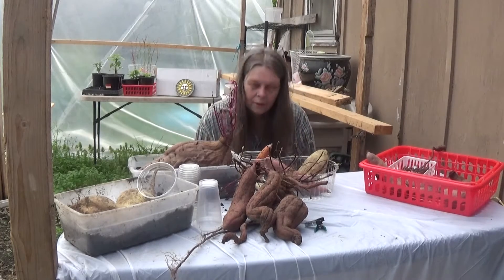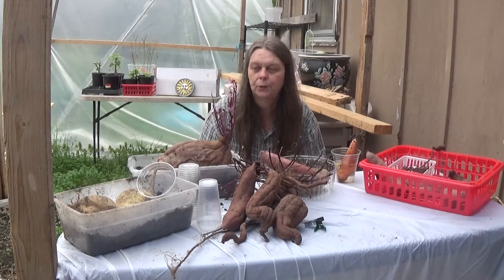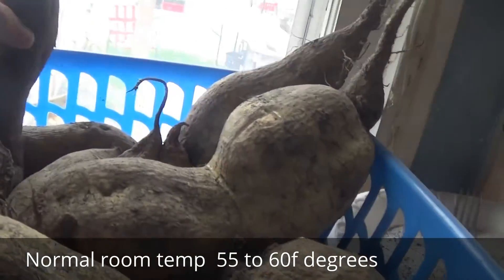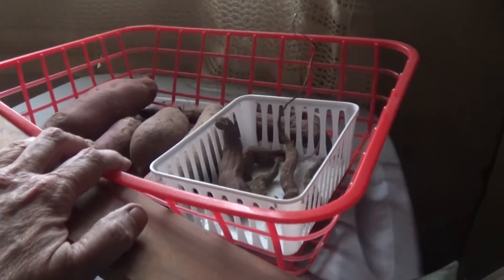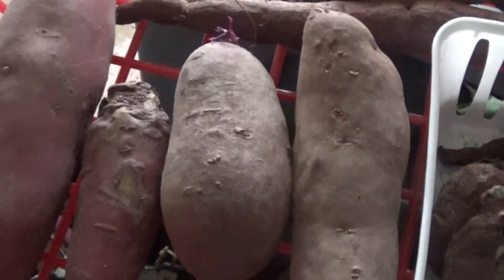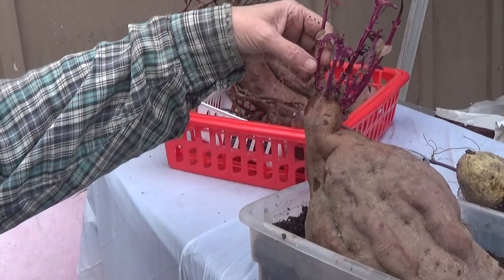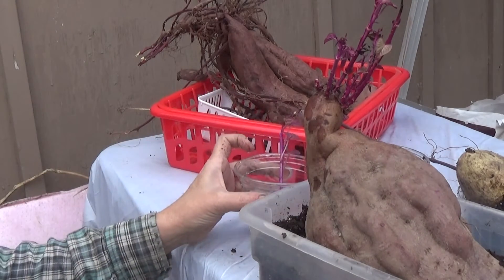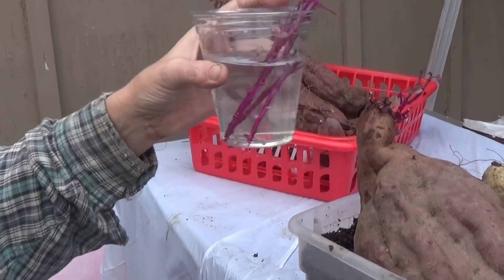How to start sweet potato slips (molokai, Okinawan, Garnet yam &Japanese)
Today I am starting slips for the Molokai purple Hawaiian sweet potato. I will show how well the others came thew winter storage. And prepare them to start sprouting vines to make slips.
Garnet yam is  a red-skinned, orange-fleshed variety of a sweet potato.
Molokai is a purple skin purple flesh Sweet potato
Okinawan is Ivory-colored skin, purple flesh.